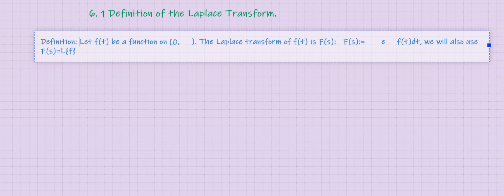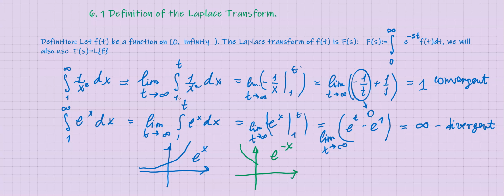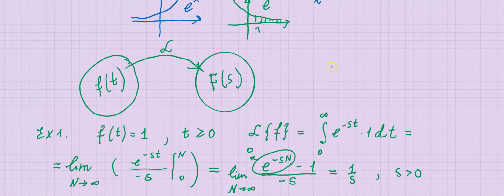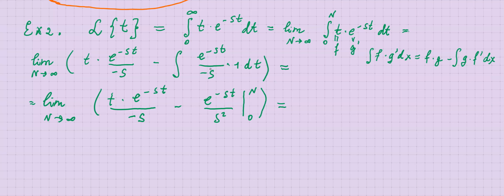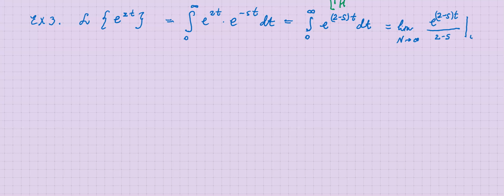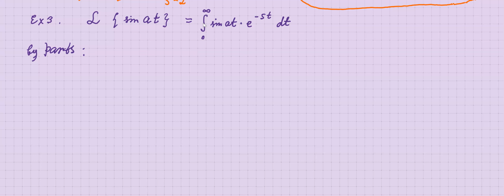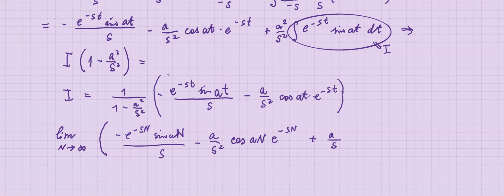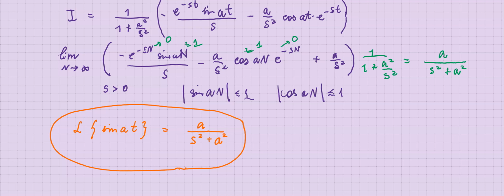Differential equations. Section 6.1: Definition of the Laplace transform.